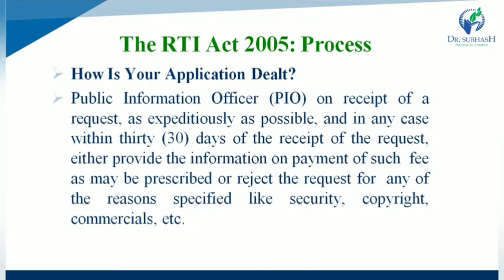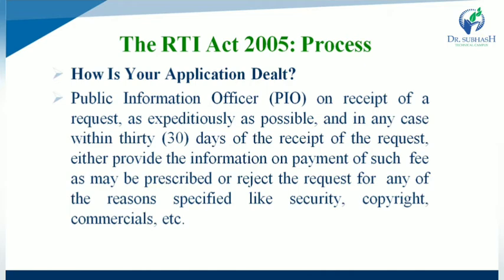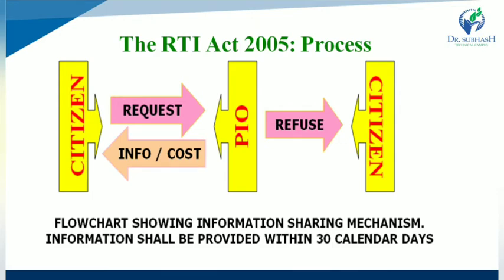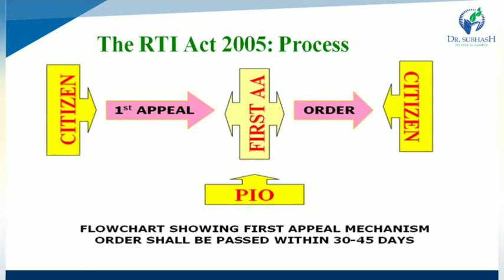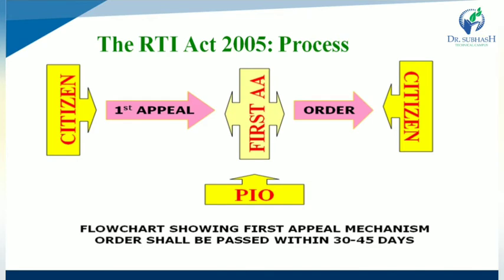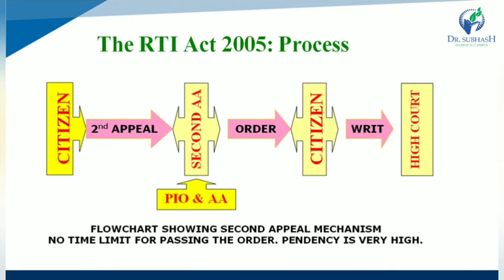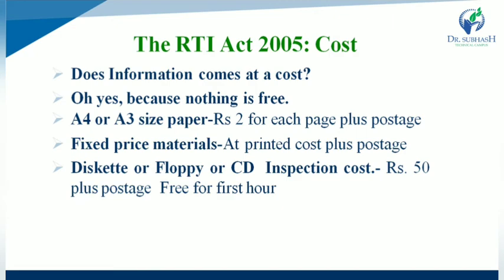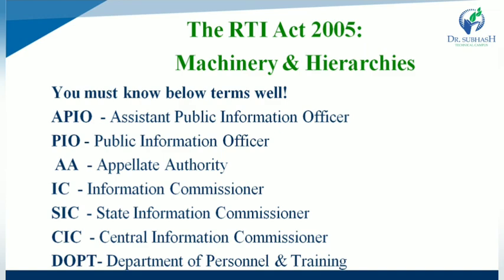Lecture 32- Right to Information Act-2005 (Part-2) BY PAYAL N. VAJA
The RTI Act 2005: Fee, The RTI Act 2005: Process, The RTI Act 2005: Cost & The RTI Act 2005: Machinery & Hierarchies.